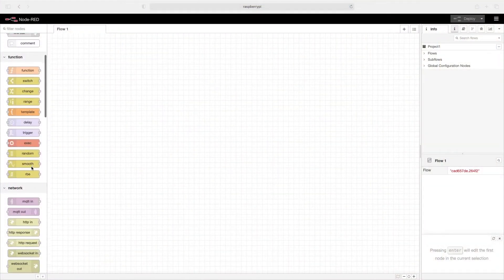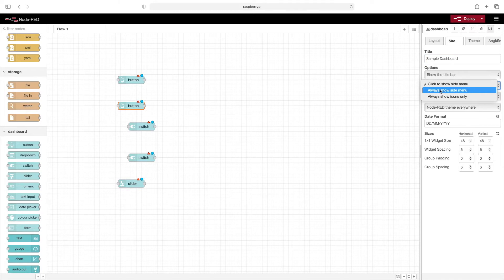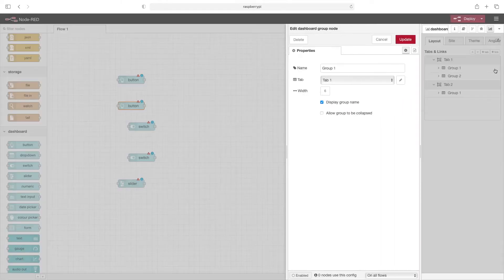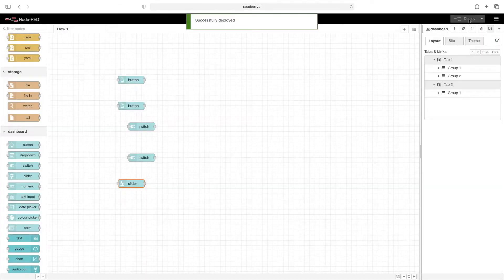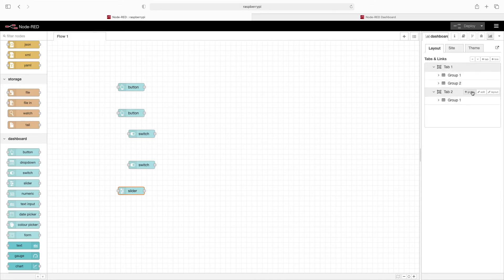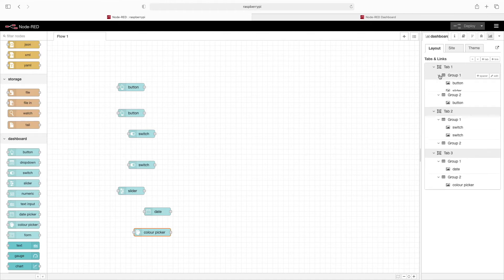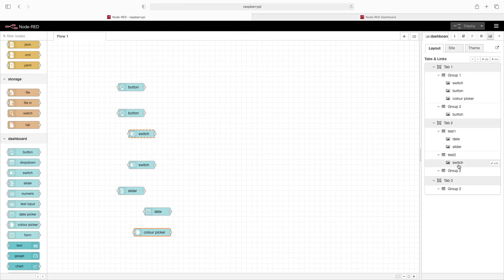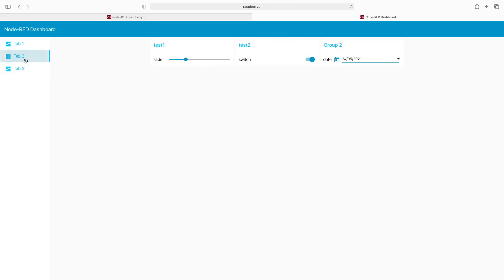Node-Red Dashboard Graphical Interface Customizations Part 1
We take a look at adding tabs and groups to a Node-Red dashboard